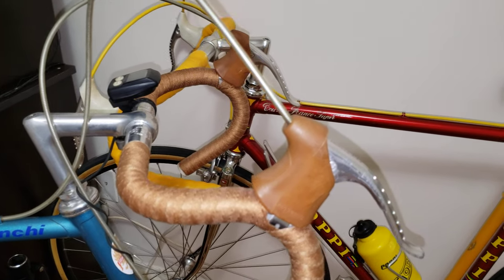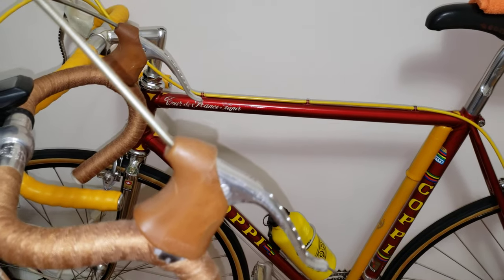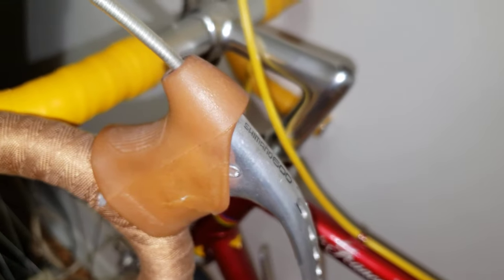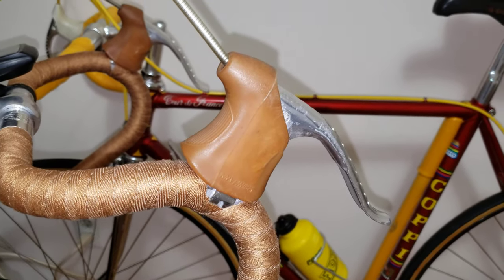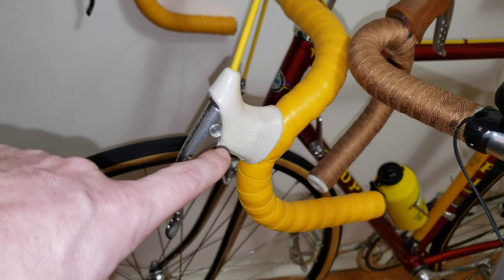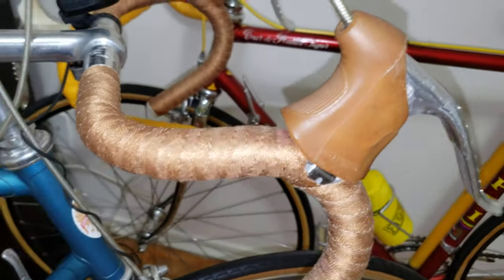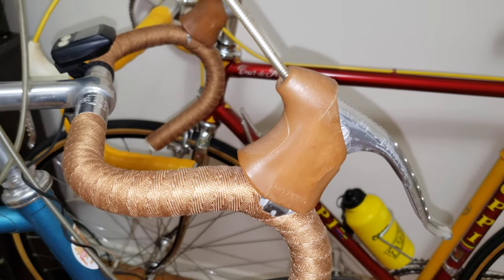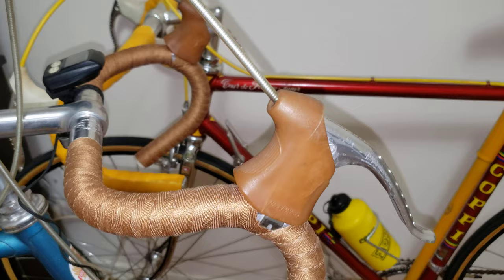What Happens When You Install Wrong Parts - W Brake Hoods On Shimano 600 Brake Levers - Bad IDEA |4K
Wienmann Brake Hoods On Shimano 600 Brake Levers - Not A Good Outcome! | 4K

 🇬🇧 For people in the UK:
Fizik Bike Shoes Castelli Jersey Parktool Multitool Parktool CL-1 Lub AwS-1 Wrench parktool pump Gopro Black 9

Fizik Road Shoes Castelli Aero Jersey Multi tool parktool Parktool Lube Parktool Pump Aws-1 Wrench Gopro 9 black

Here you can purchase my bike quide and you can start buying your collection of finest bikes, as well as flipping bikes for profit.
Paypal FILMING EQUIPMENT Camera Tripod-Monopod Samsung S9 Cellphone Canon EOS Rebel T5i IVAN'S FISHING VIDEOS (My fishing channel) RJ The Bike Guy